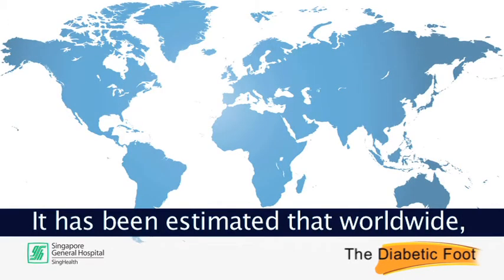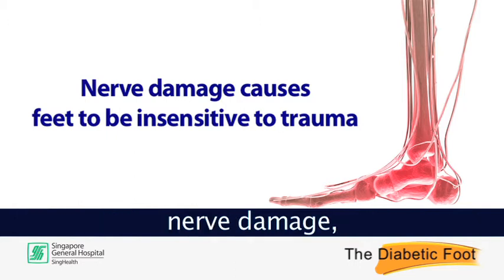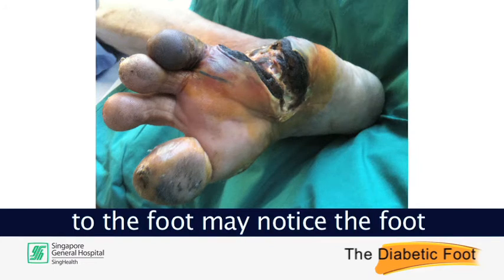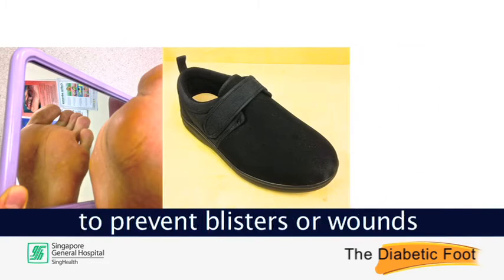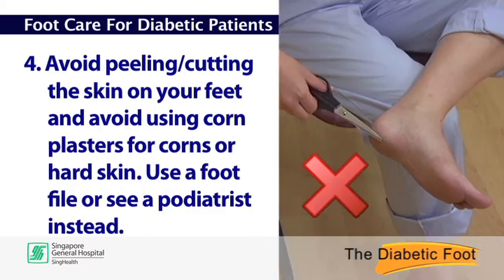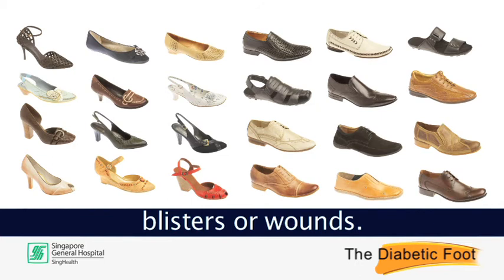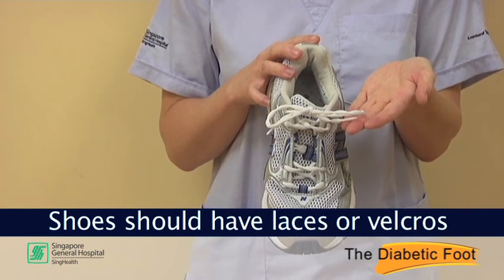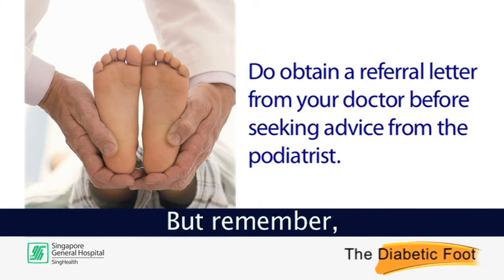What to Expect: Diabetic Foot Examination - A Guide By SGH Podiatry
Diabetic foot complications pose health risks to diabetic patients as wounds may take longer to heal, and nerve damage might cause a patient to be insensitive to foot trauma. This video by Singapore General Hospital's Podiatry Department shows daily foot care tips and steps a patient can take to minimise his or her risk of getting diabetic foot wounds.

Warning: Images shown in this video may be disturbing to some viewers.